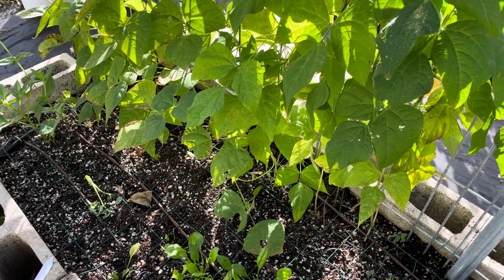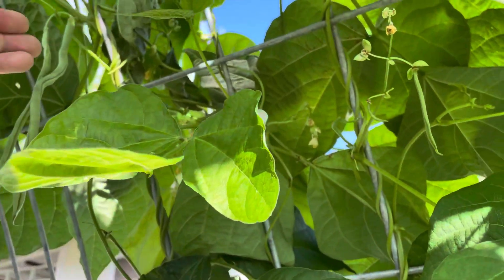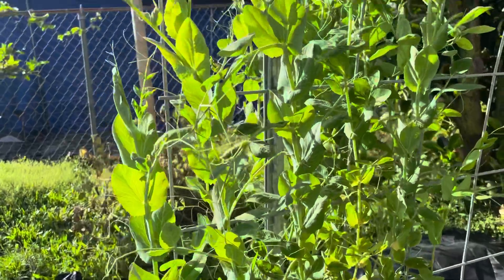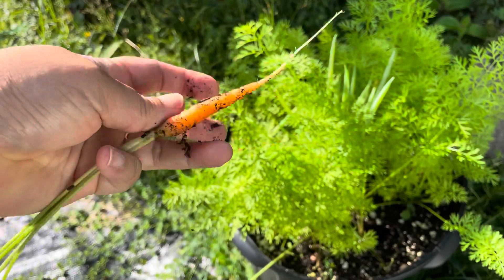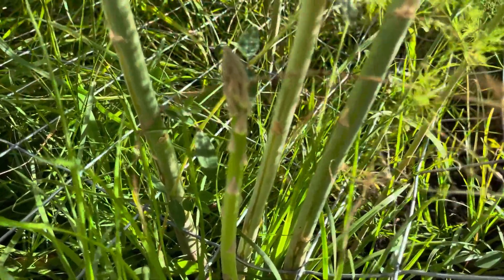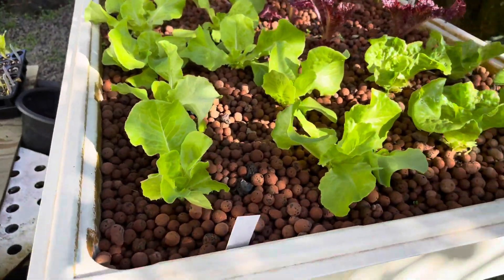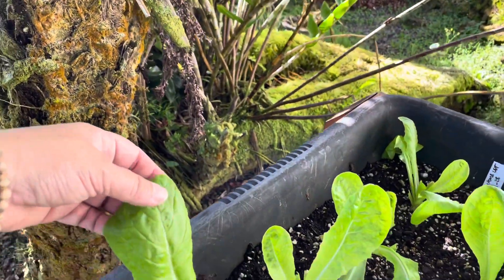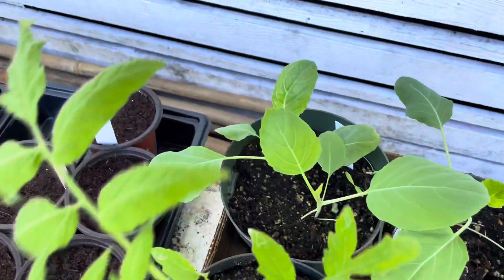Happy Spring Equinox! A March update for my Garden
Spring has sprung! Just wanted to give you a quick March garden tour to see what I’ve got growing in my no dig garden!